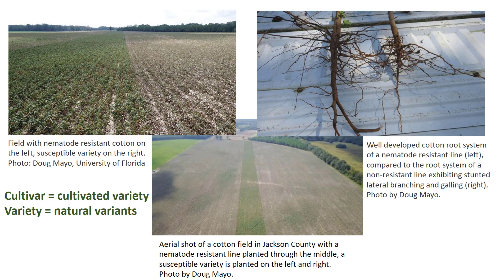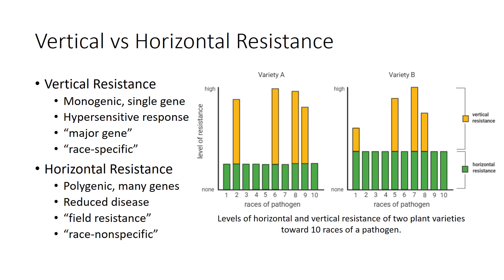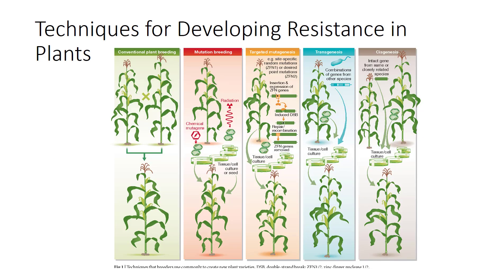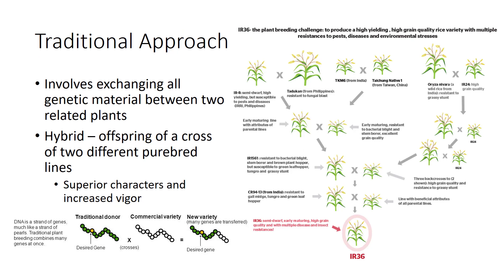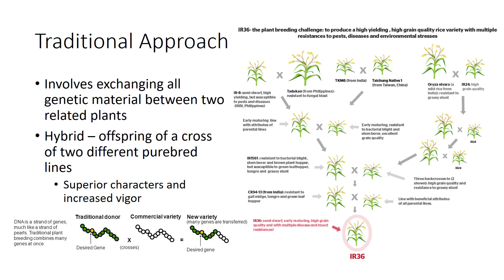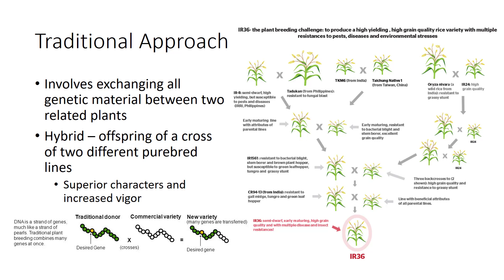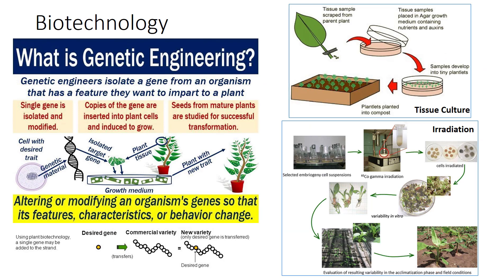Host Resistance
This video discusses host resistance or tolerance as an integrated pest management strategy.